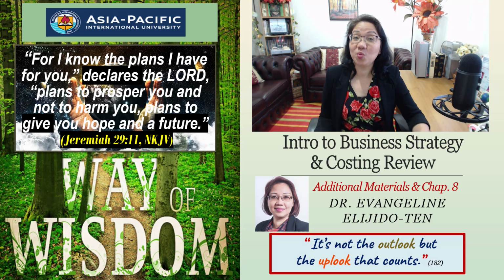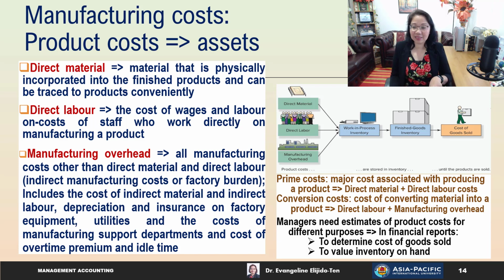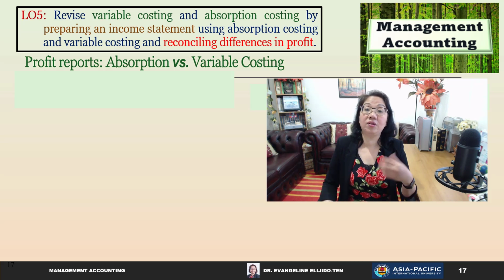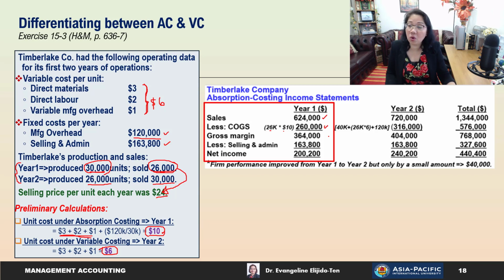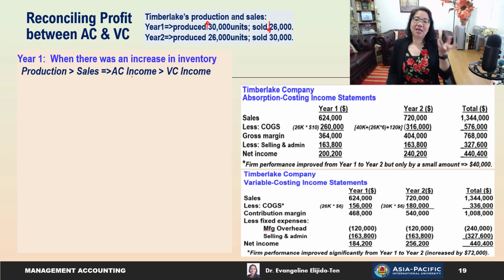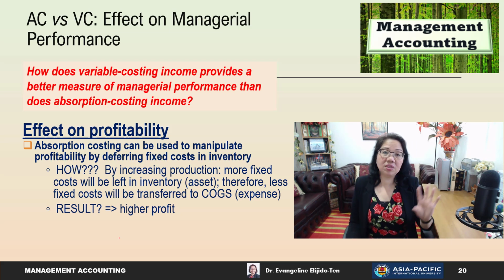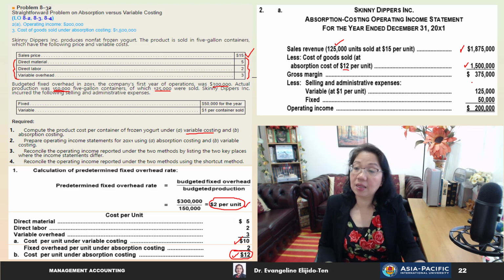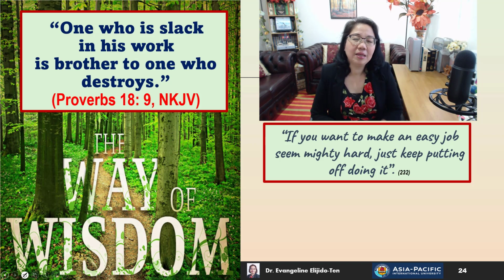1B - Intro to Business Strategy & Costing Review-Pt2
1B-Eva's Lecture in Management Accounting